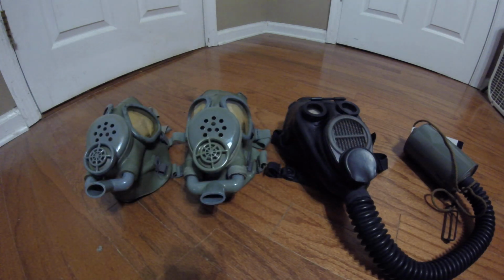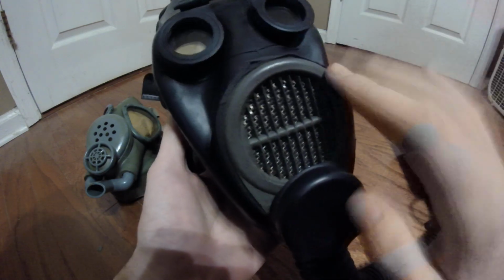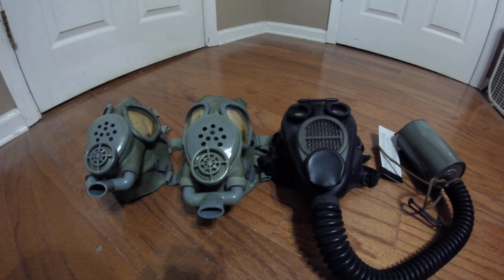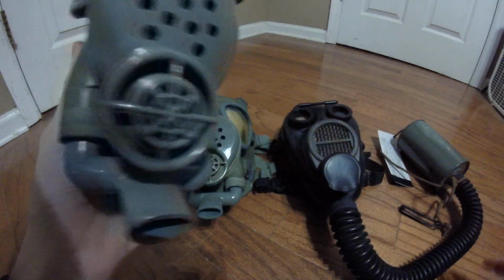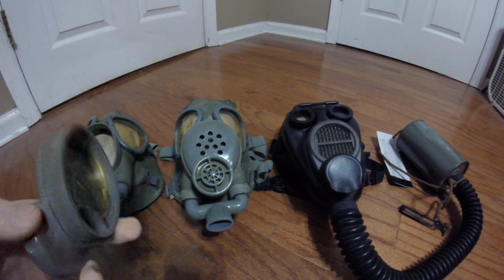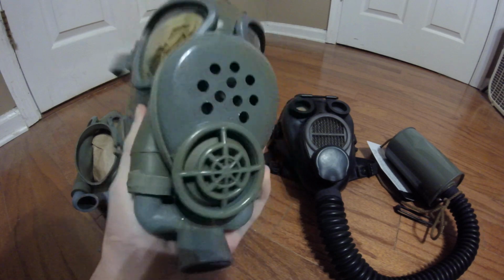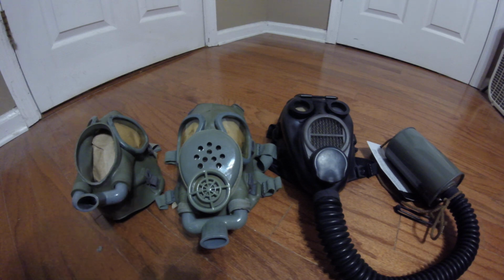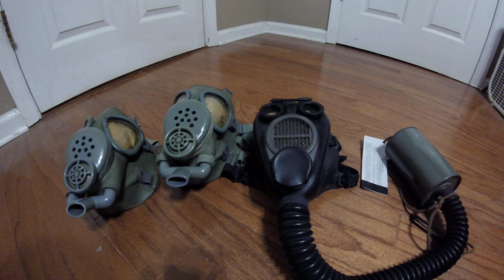(OLD VIDEO) The WWII M2-10A1-6 Optical Mask Mystery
regarding diaphragm angletubes